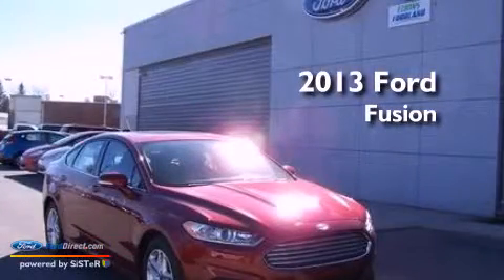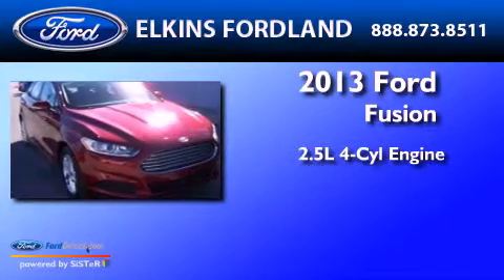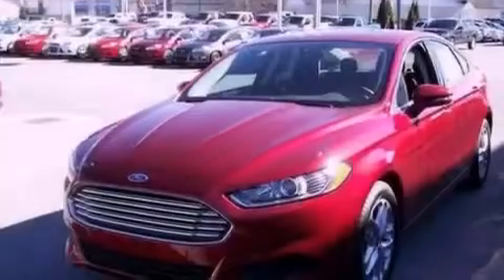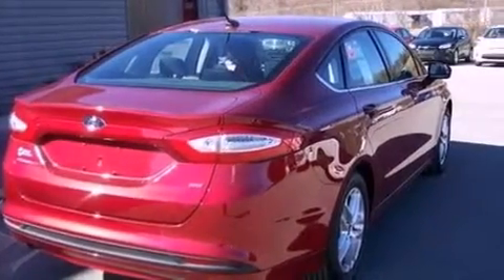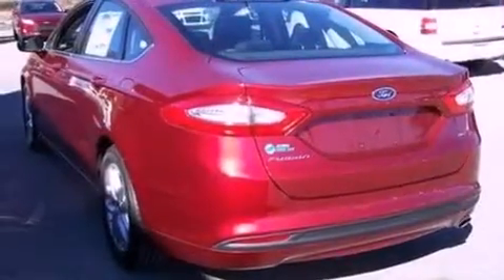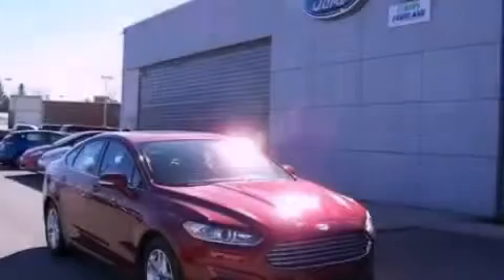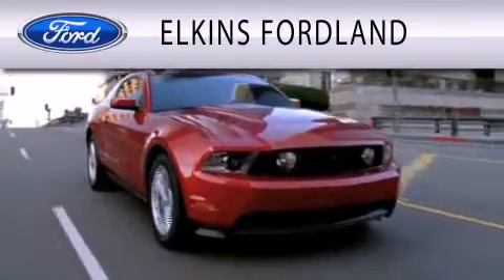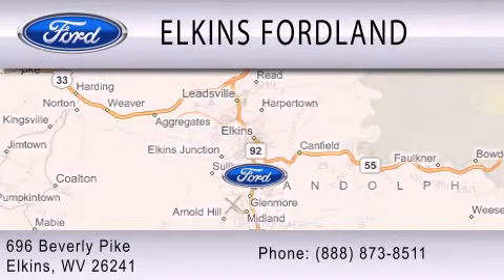2013 Ford Fusion Elkins WV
Year : 2013
 Make : Ford
 Model : Fusion
 Engine : 2.5L I4 16V MPFI DOHC
 Trans . : AUTOMATIC
 Exterior : RUBY RED METALLIC TINTED CLEARCOAT

 Interior : CHARCOAL BLACK
 Stock : 23341